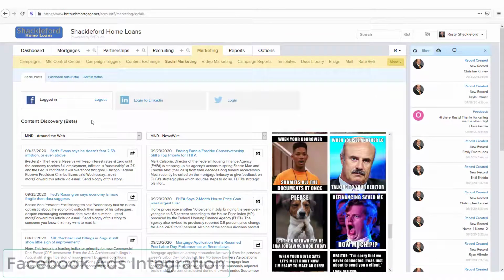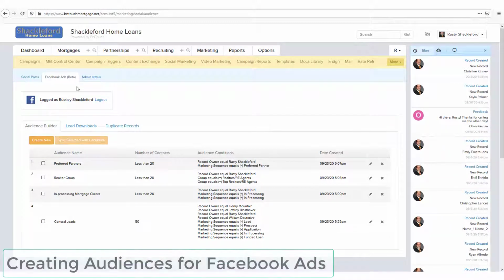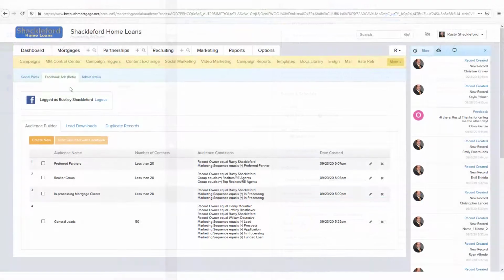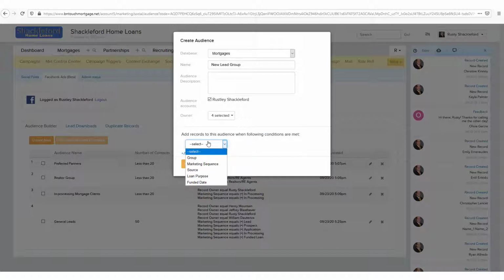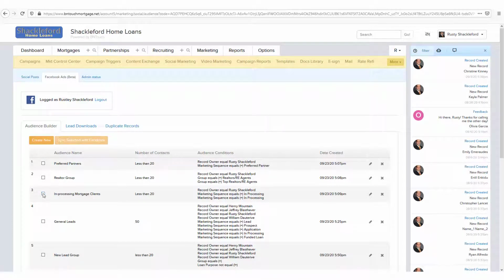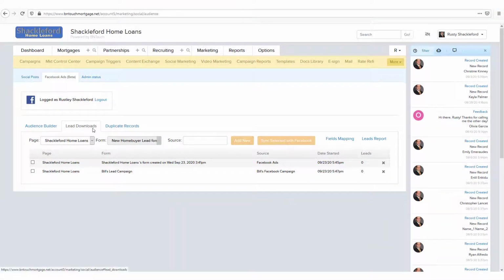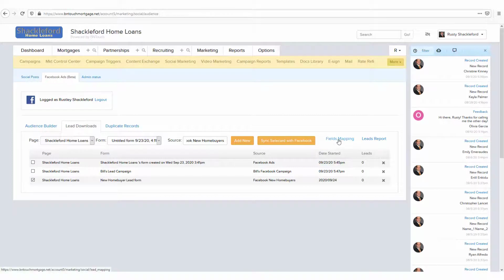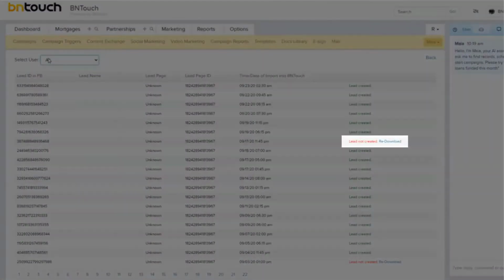Marketing Tab: Social Marketing - Facebook Ads Integration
BNTouch allows you to integrate your Facebook Ads account with the CRM, enabling the creation of audiences and importing leads directly from Facebook. You can sync your accounts, create and filter audiences, and download leads from Facebook either manually or automatically, ensuring efficient lead management within your CRM.

📊 Why Bntouch?